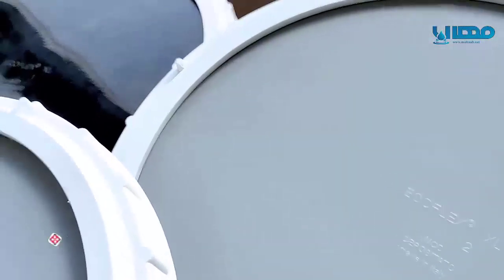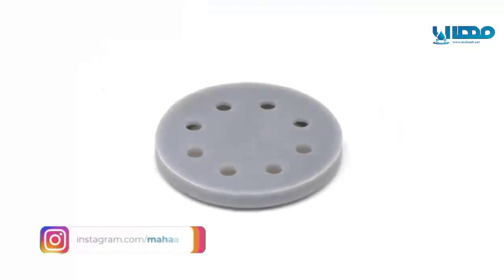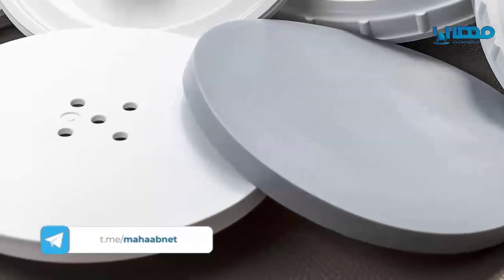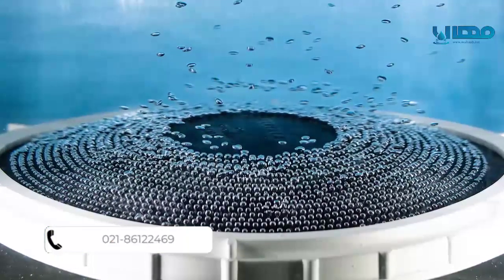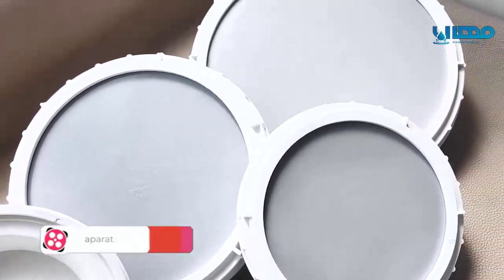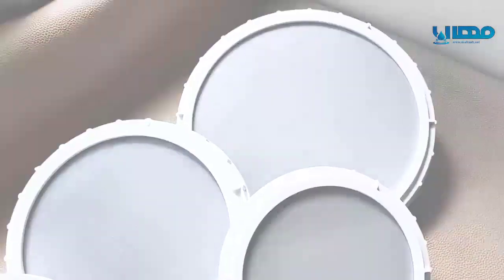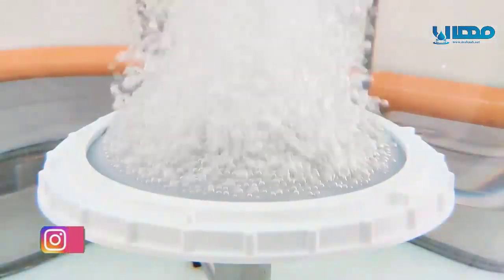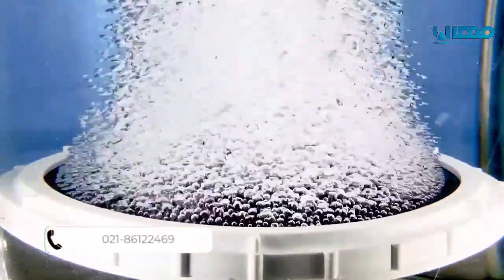Air Diffusers in Wastewater Treatment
You can find out more about diffusers an wastewater treatment in our website below: